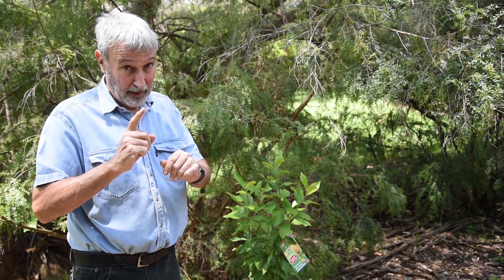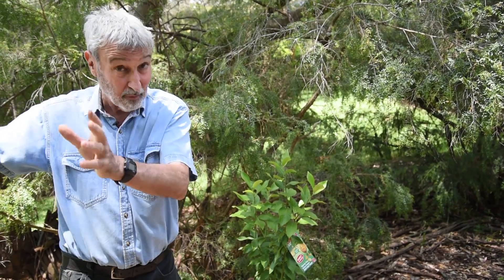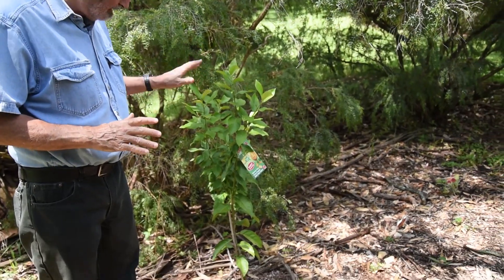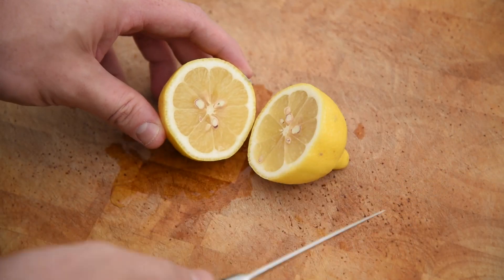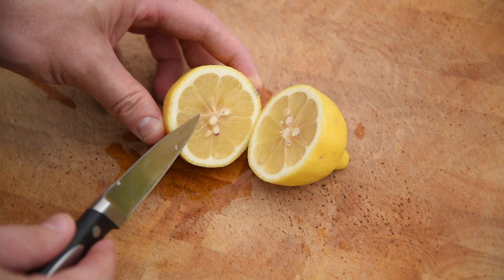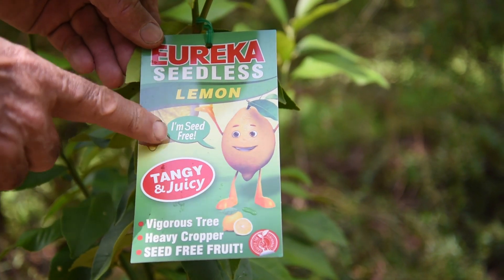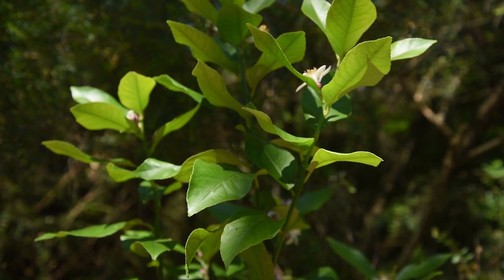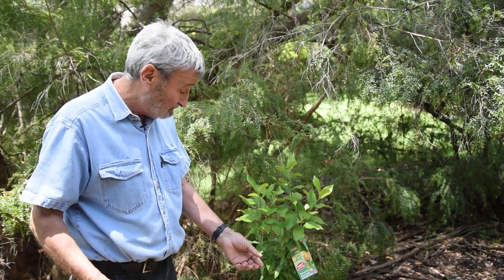New Seedless Eureka Lemon. Best Lemon Tree. Best Fruit Tree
Don Burke tells us that best fruit tree you can ever have just got better!
The new seedless Eureka Lemon is a winner for your garden